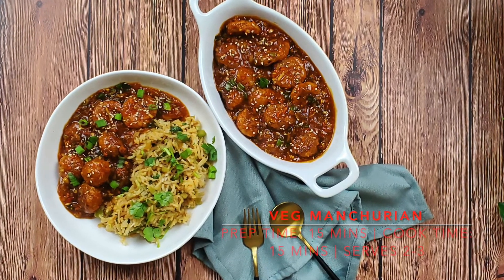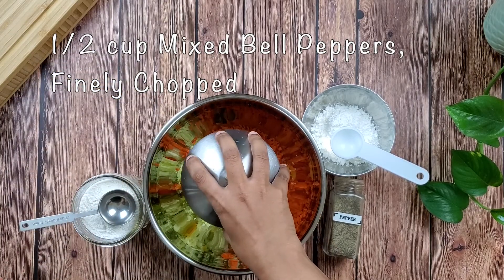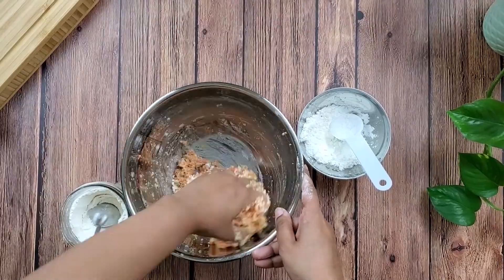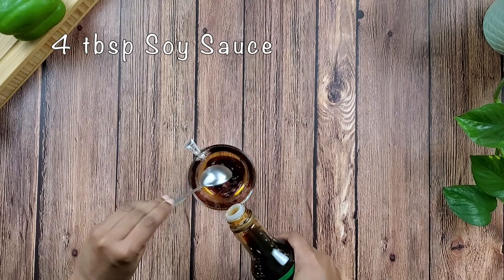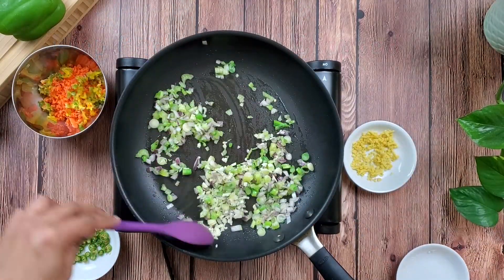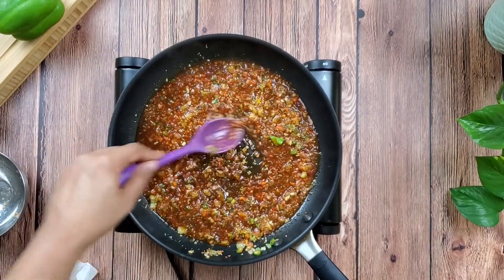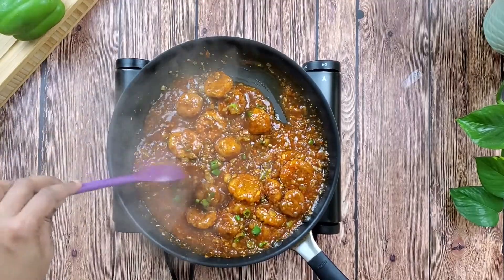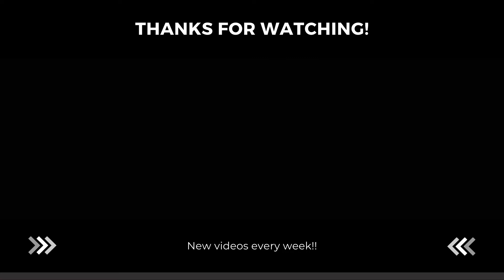No Fry Veg. Manchurian | Healthy Indo-Chinese | Vegetable coins in Manchurian Sauce | Air-fryer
Vegetable coins or balls in Manchurian sauce is one of the best Indian Chinese dishes you can enjoy. This is my take to make it healthy so my family can have it guilt-free whenever wherever!